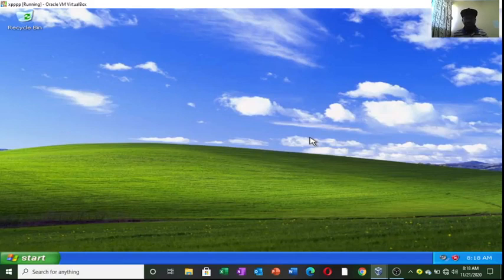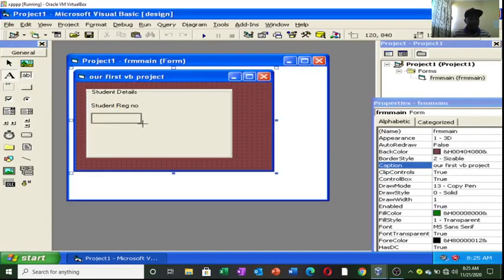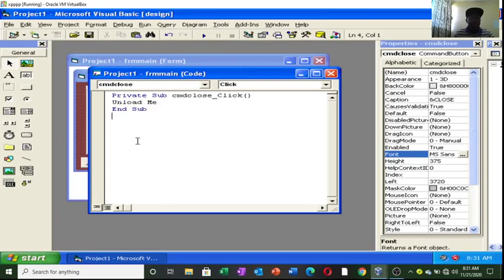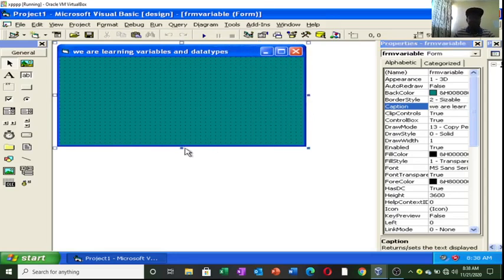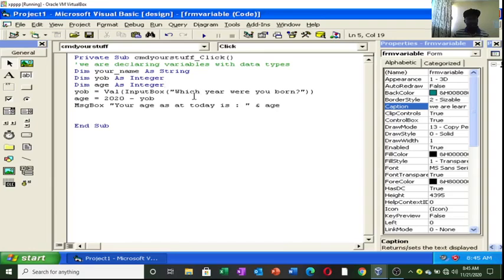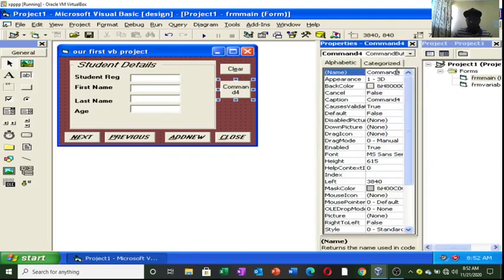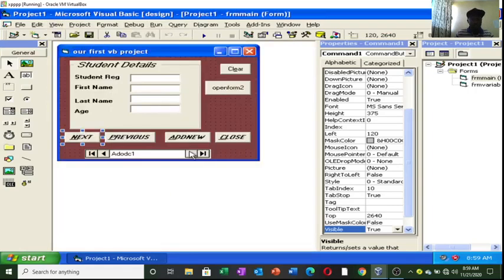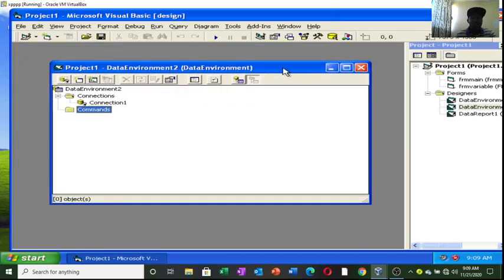Visual Basic 6.0 Practical tutorial | Beginners